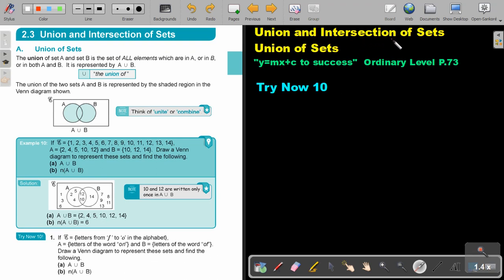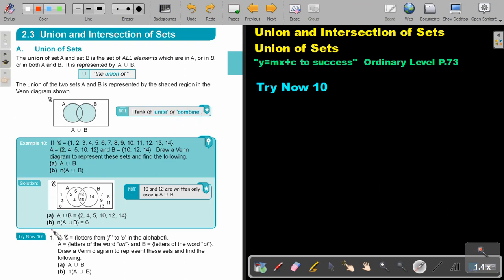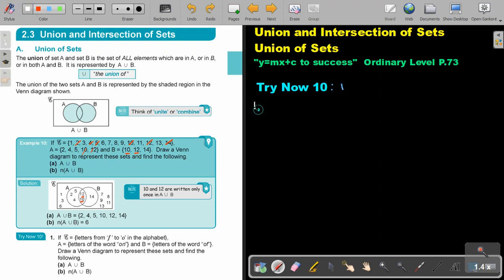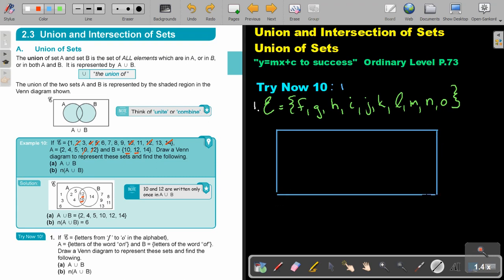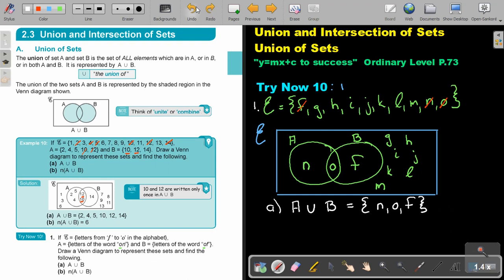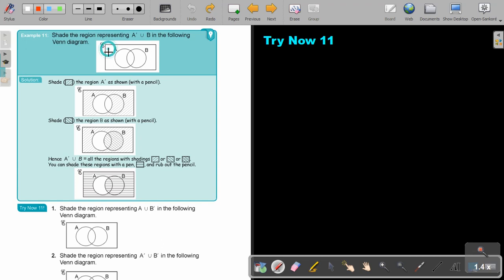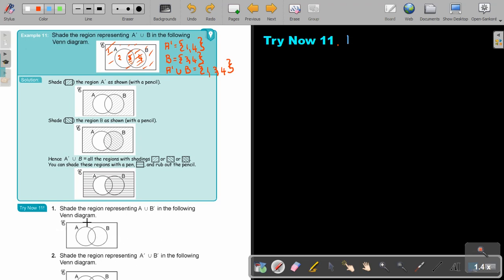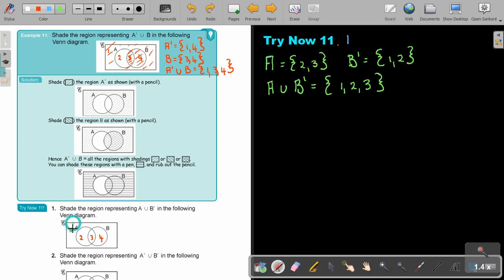2 6 Union of Sets